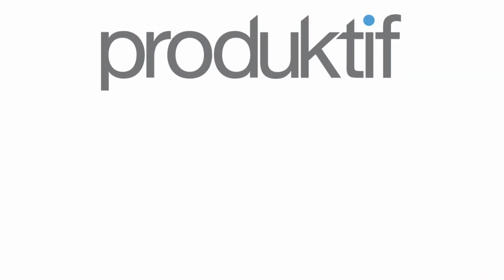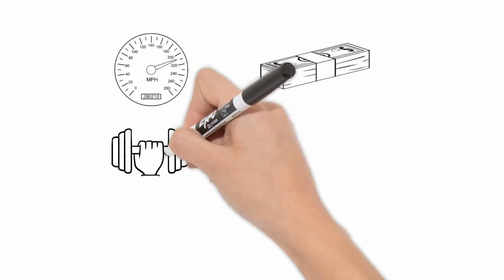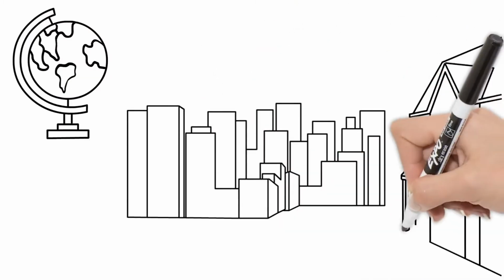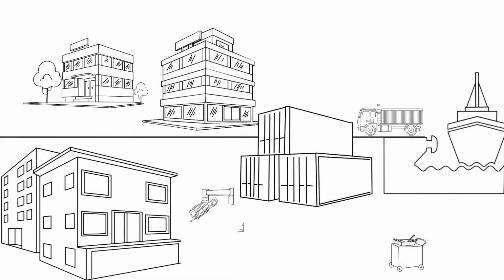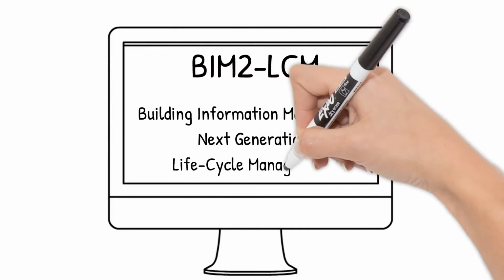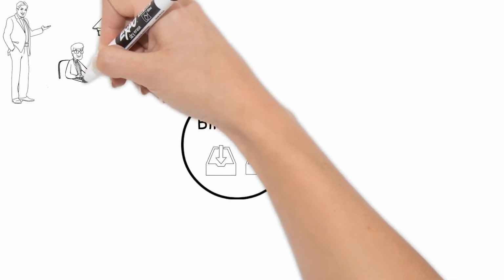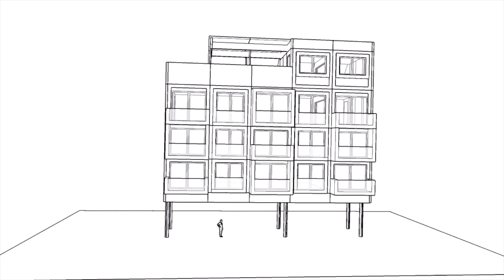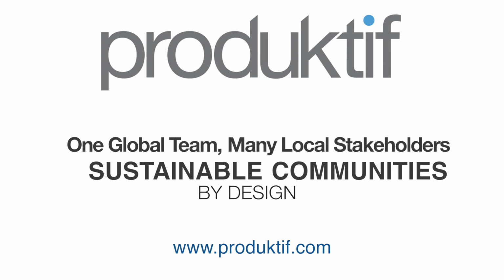Produktif Whiteboard Explainer - Integrated building Vision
A tightly packed overview of the integrated Produktif vision as of 2018 in whiteboard style. Focused on the hub which can integrate digital design, global no waste supply, local CAD/CAM and hand assembly for unprecedented efficiency in building.